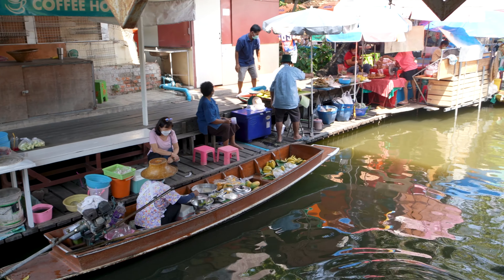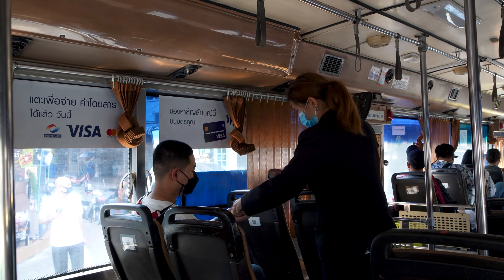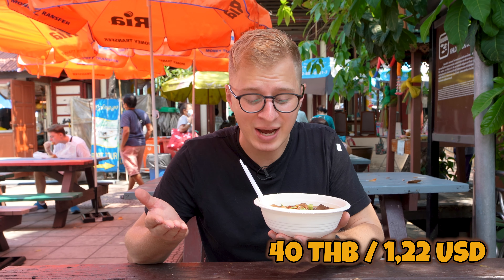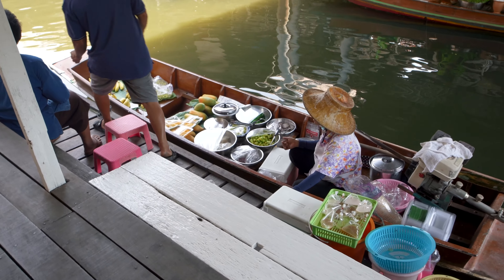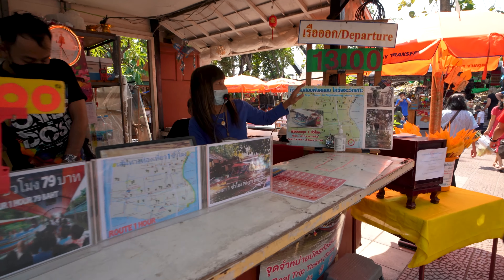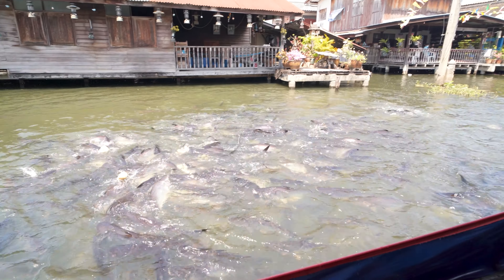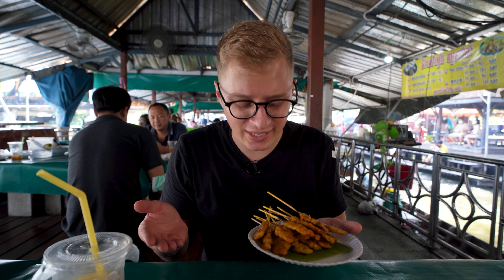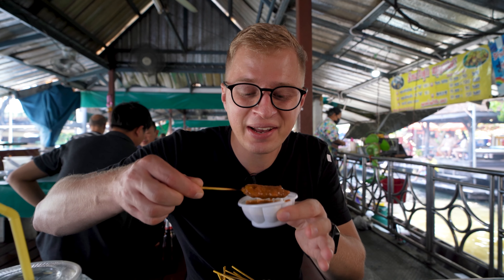BUDGET DAY TRIP to a HIDDEN FLOATING MARKET in Bangkok 🚣🏽‍♀️ (Tourists do not go there)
Join me on a budget day trip to a local floating market in Bangkok. It can be reached by bus in 30 minutes from the city center of Bangkok. After reaching Taling Chang floating market, you can try delicious Thai street food and even take a boat tour to an unknown temple ...

⬇️ Useful Links

📍 Places shown in the video

ℹ️  About Lost in Bangkok

I'm Christian from Germany and I love to explore the real local life in the hidden back alleys of Bangkok. On this YouTube channel I will share my adventures in Thailand, try the best Thai food and show you unusual things to do in Bangkok.